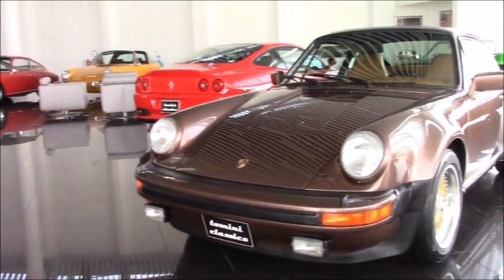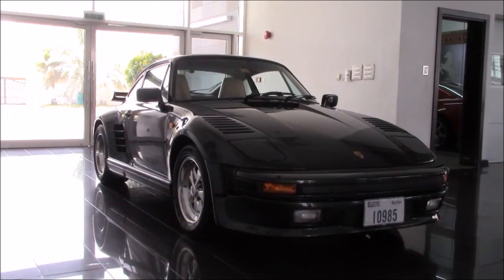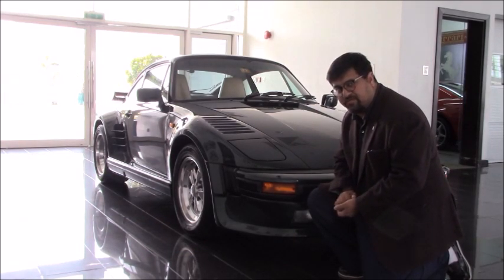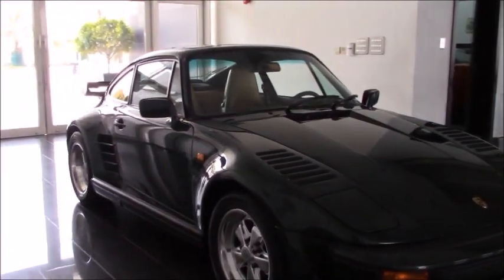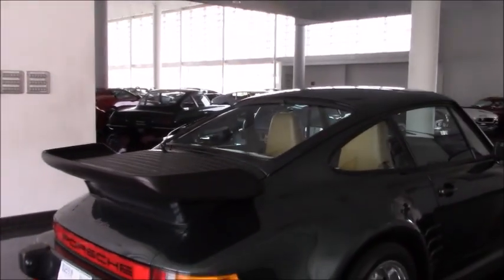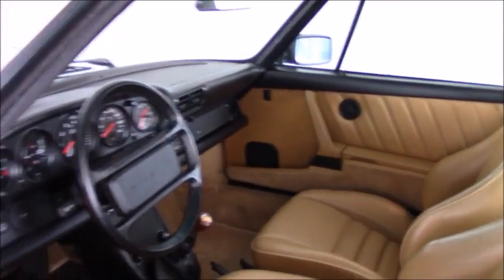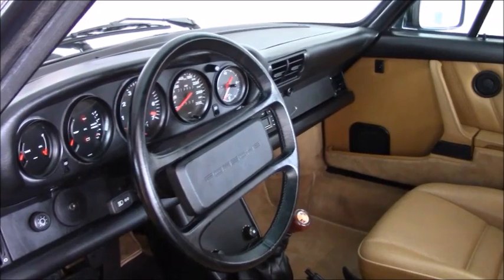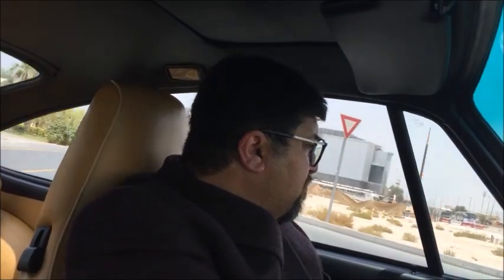Fit for Royalty! King Hussein's 1986 Porsche 930 Turbo Slantnose - Automotive Affairs Exclusive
There are cars that make you feel like royalty, and then there are cars that are automotive royalty! What we have featured for you today is a car that was made royalty.
Any Porsche factory "Flachbau" - as in, Flatnose, or Slantnose - is a rare thing, approximately only 948 units were made. But the car in this video is even more special, as it was ordered new by true royalty - King Hussein of Jordan.
In 33 years, this example has covered just over 19,000 kms, and is currently part of the collection at Tomini Classics in Dubai, UAE.
Automotive Affairs was in the Middle-East recently, and in the coming weeks, you'll see all the content we gathered from the region.
But first, enjoy this test drive review of the ultra special 1986 Porsche 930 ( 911 ) Turbo Slantnose coupe.